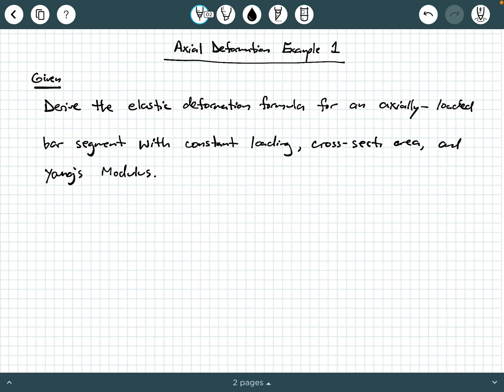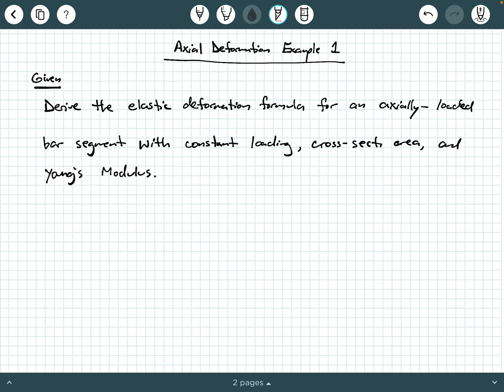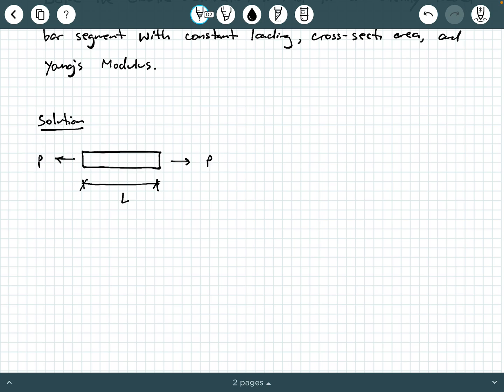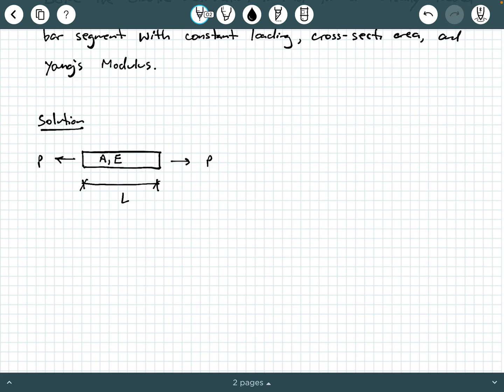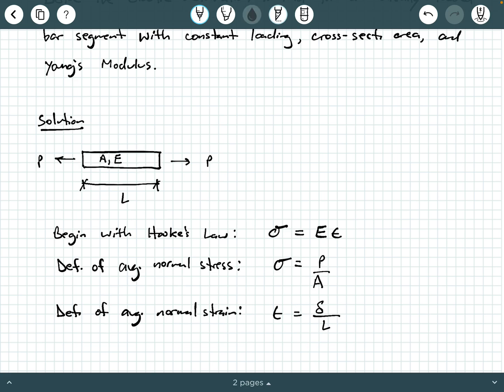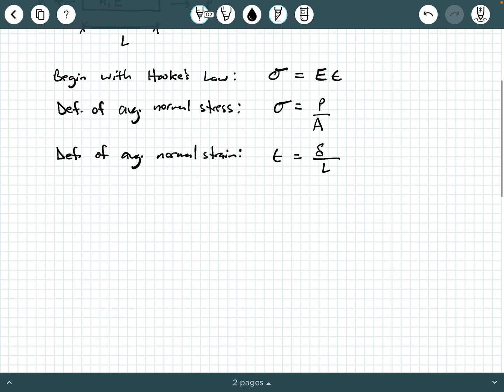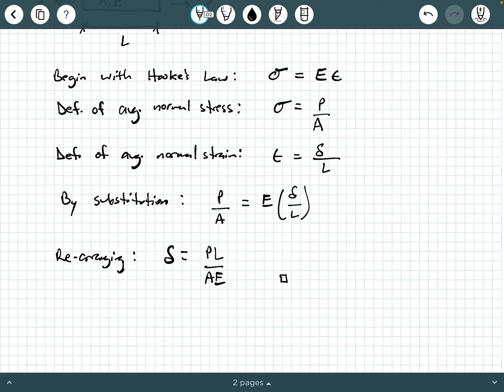Mechanics of Materials - Video 46: Axial Deformation Example 1 (Formula Derivation)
In this video we provide an example derivation of the governing equation for axial deformation.